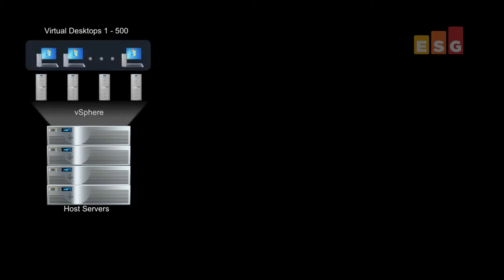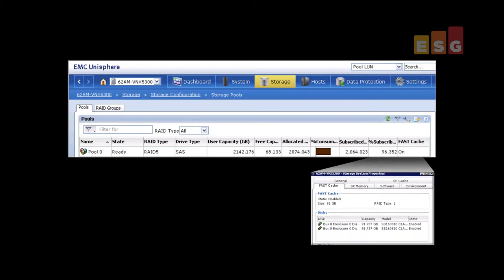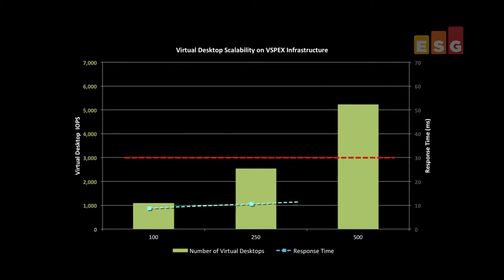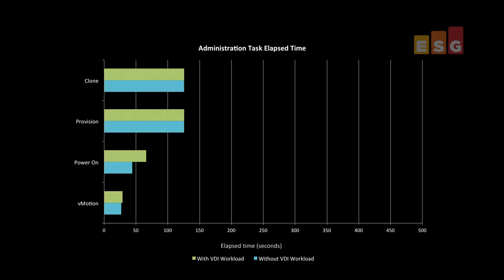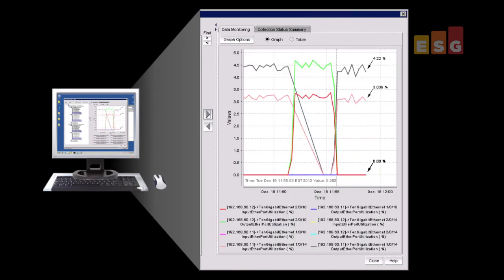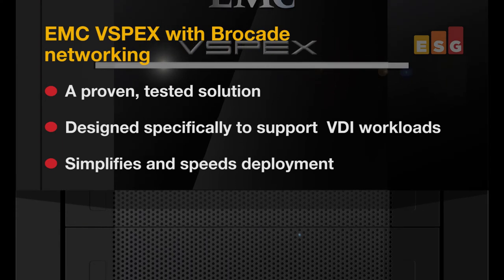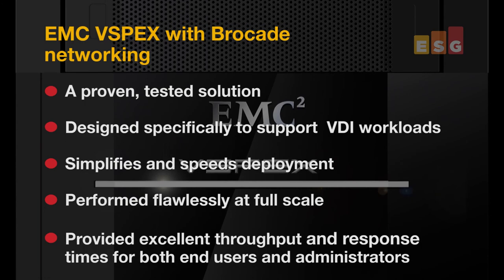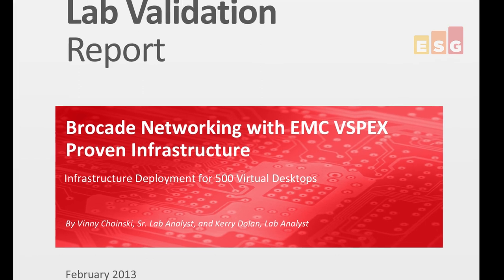Brocade Networking with EMC VSPEX Proven Infrastructure Lab Video Summary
This ESG Lab Summary Video documents hands-on testing of an EMC VSPEX Proven Infrastructure with Brocade networking for supporting 500 virtual desktops.